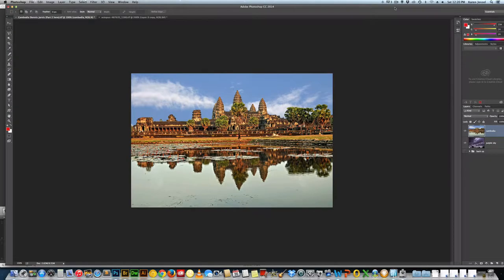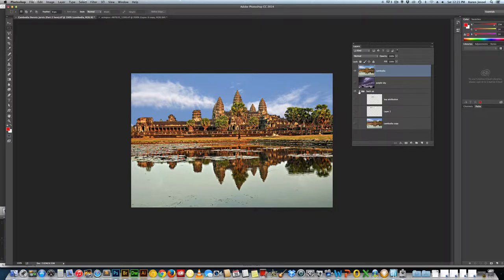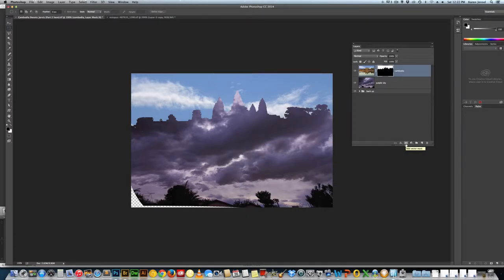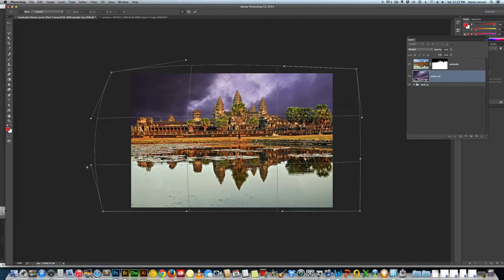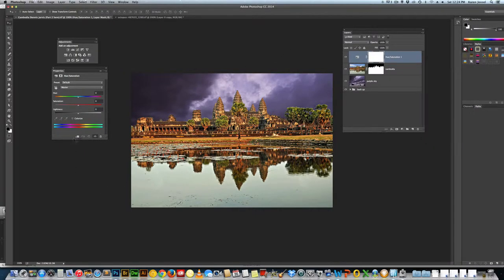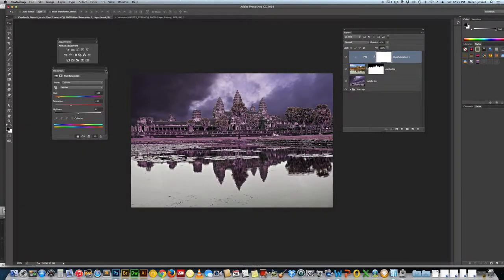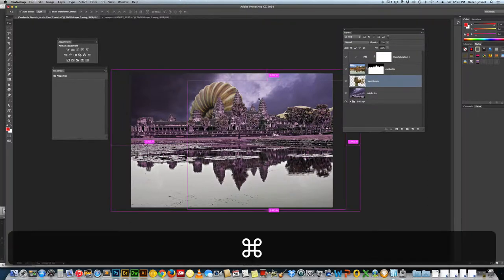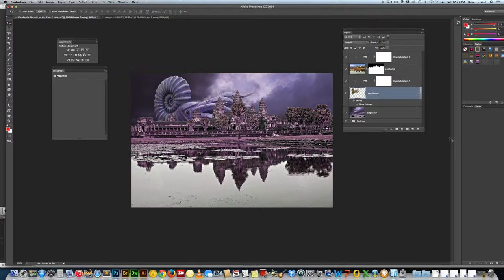Cambodia 2 Color Correct save setting clipping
Photoshop, color correction, saving color correction settings, using clipping masks instead of layer masks, free transform warp tool, using layer masks, inverting layer masks, select similar.